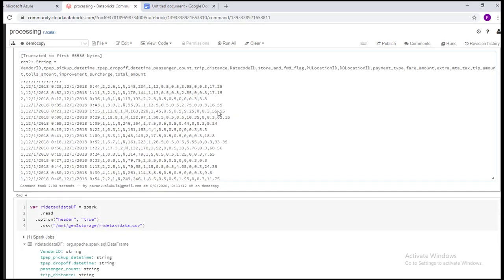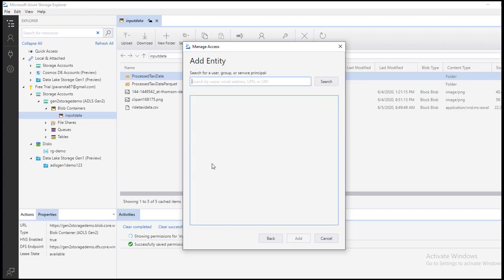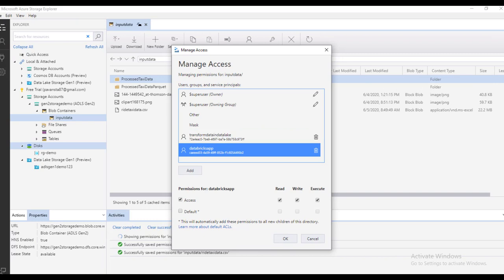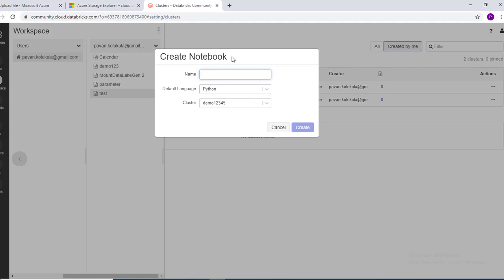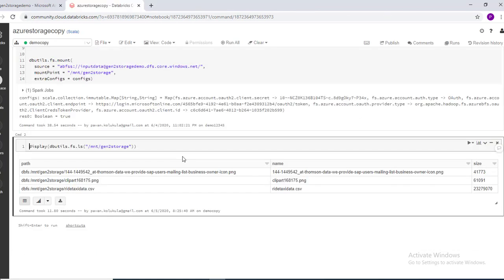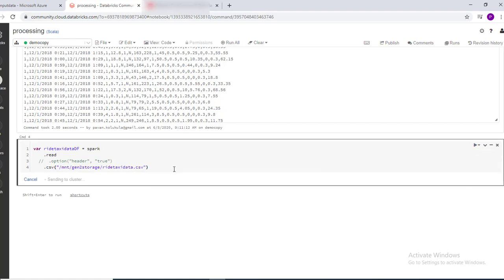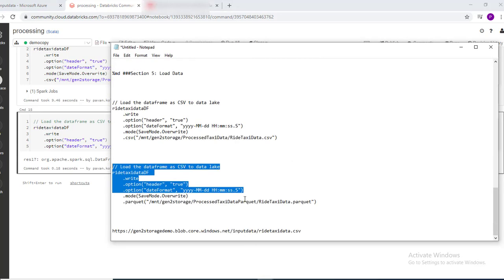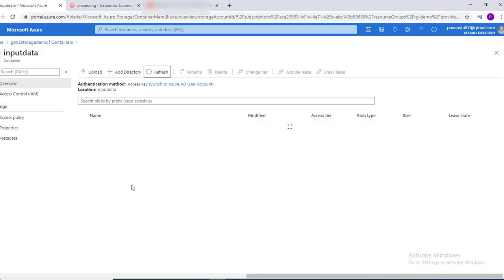Azure BI RealTime Training Online : : An Overview of the Azure Databricks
Topics ToBe Covered:
-Connect to DataLake from DataBricks
-Process Data in Data Lake from DataBricks
-Mount Data Folder of DataLake to DataBricks

CloudsBoom Offers Best Azure BI Training in Hyderabad
Most of the companies are choosing to deploy their business operations in the cloud more than ever before. Clouds Boom is enabling students to discover the potential of Azure by providing the best Azure BI Training in Hyderabad for new professionals who are looking to expand their skill set in cloud computing.

Clouds Boom Offers Realtime Azure BI Training Online. We will cover the basics of TSQL, Python, and Power BI each of these concepts before starting (AzureDataFactory,AzureDataBricks,AzureDataLake ) are explained in a practical way to ensure easy understanding.
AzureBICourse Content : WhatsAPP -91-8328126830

CloudsBoom offers Best Azure BI Training Online in Hyderabad
-Beginners in Microsoft Azure Platform
-Microsoft Azure Data Engineers
-Microsoft Azure Data Scientist
-Database and BI developers
-Database Administrators
Prerequisites
-Basic T-SQL and Database concepts.
-Interest to learn and adopt new technologies.
Why choose us?
-Our Aim is every student achieve their goal.
-Real-time Faculty
-We can provide a complete practical oriented course with real-time scenarios.
-7 Days Money back guarantee!
-Certification Assistance
-100% job assistance.
-Resume preparation and mock interviews.
-Live project
-Python and Power BI Basics are completely Free!
-Latest Job Updates with our own portal.